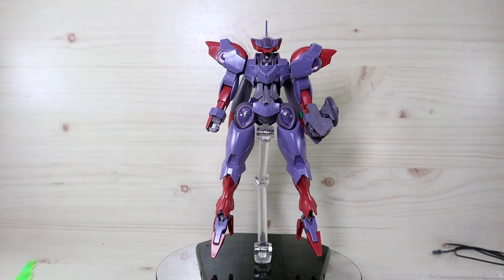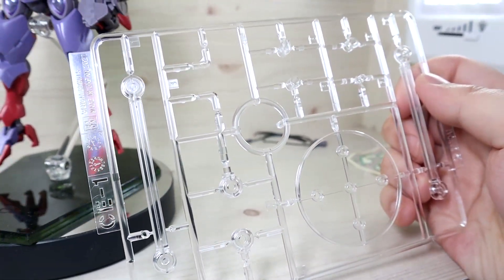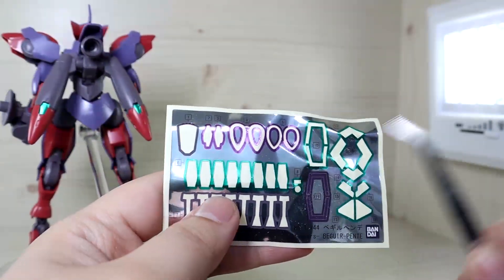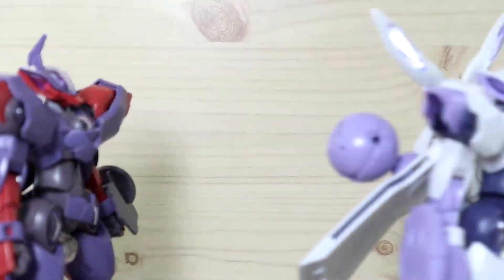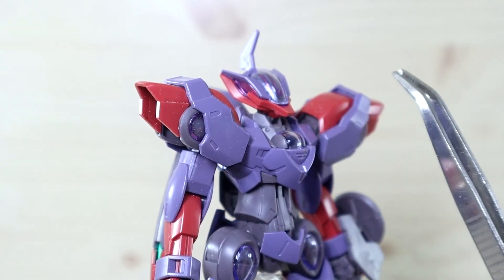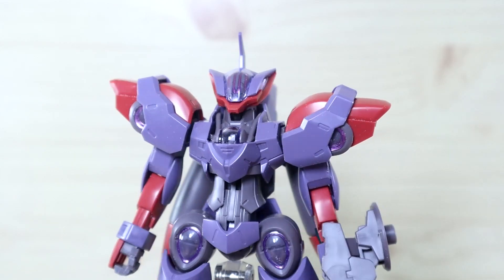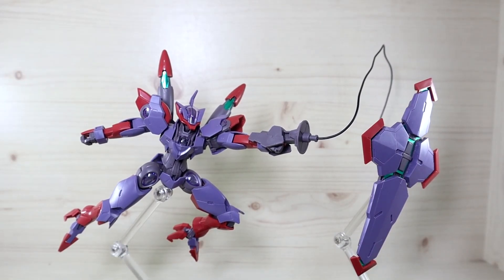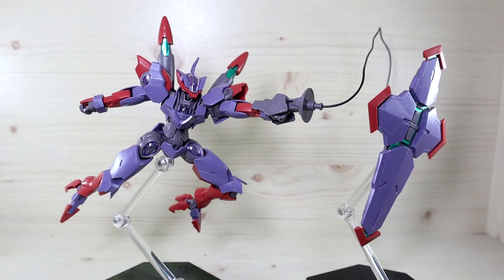HG Beguir Pente Review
Review of the HG Beguir Pente from the Mobile Suit Gundma Witch from Mercury series. An updated version of the Beguir Beu but with a different color scheme and equipment. Overall basic build (body, arms, legs) remains the same build as the Beguir Beu. The head is not a new sculpt and the back pack is now much simple. The antidote system is present on the backpack and shield. Despite the shield being big the kit has no problem handling the shield thanks to its sturdy connector.